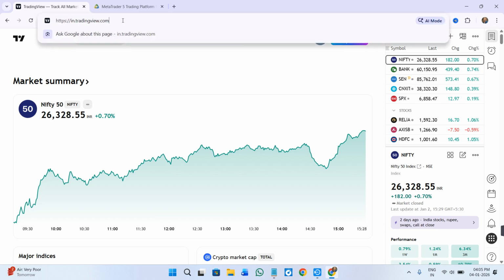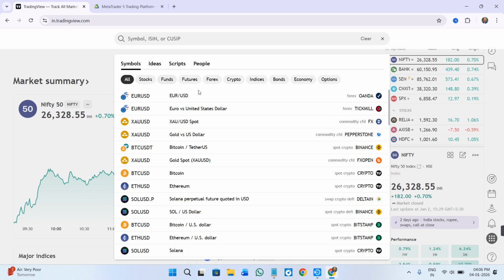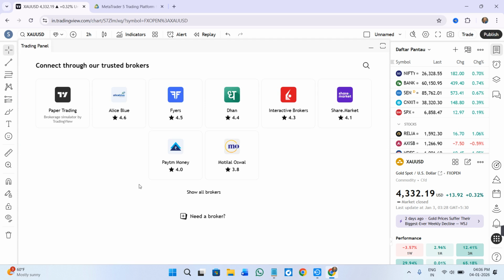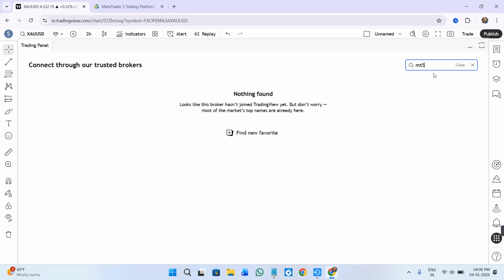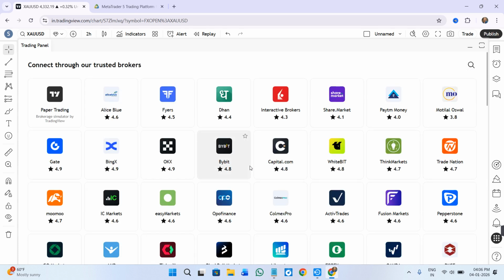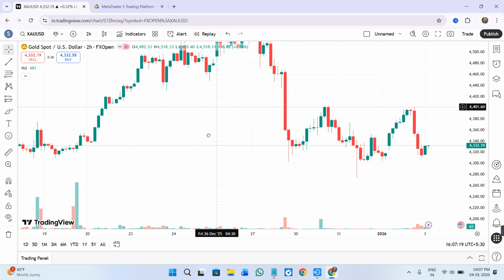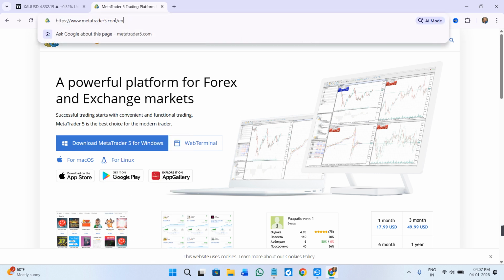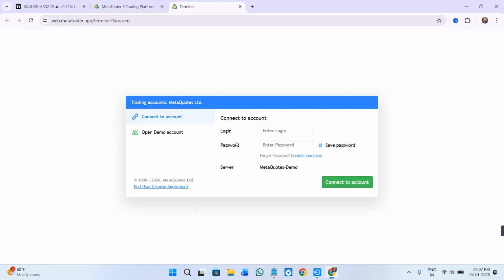How To Connect MetaTrader 5 (MT5) To TradingView [2026]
Welcome to Token Tutorials! In this video, I will show you How To Connect MetaTrader 5 (MT5) To TradingView [2026]